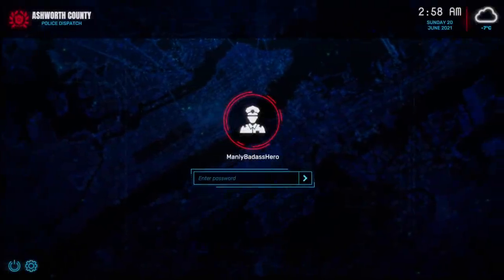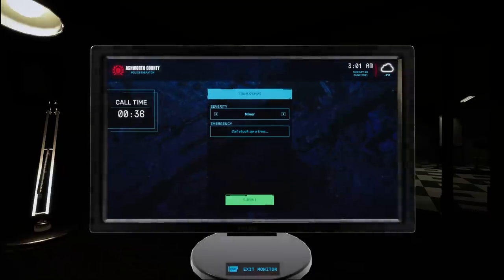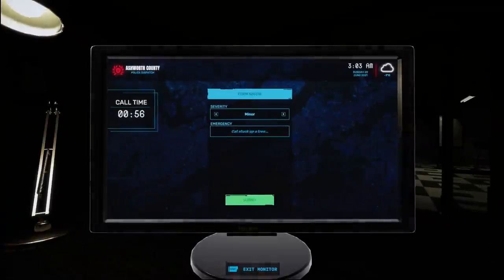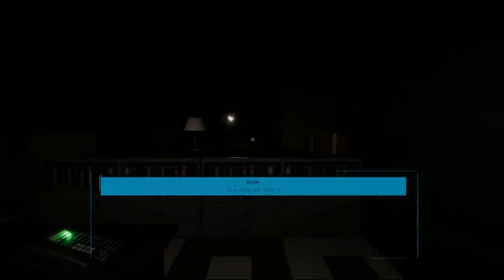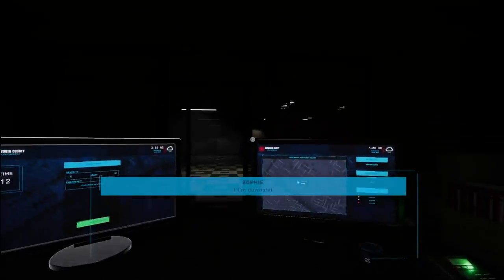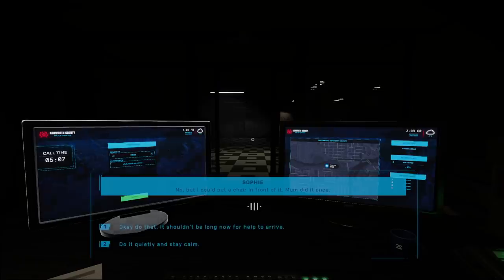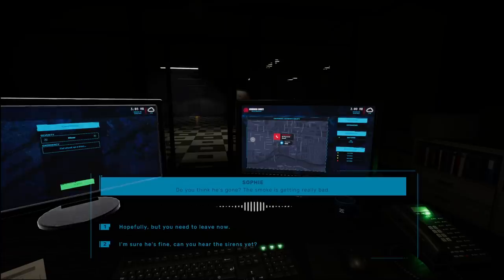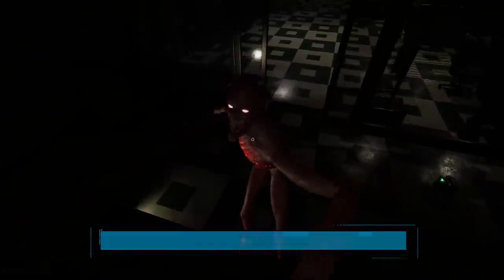DISPATCH - Receive A Disturbing Phone Call & Make Difficult Decisions To Survive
DISPATCH is a horror game where you're a dispatcher who must make difficult decisions to ensure the safety of your caller... and yourself too I guess.

"Cake and ice cream is on the way."